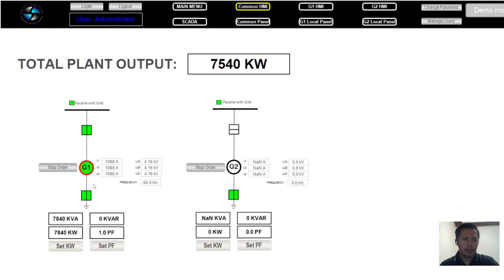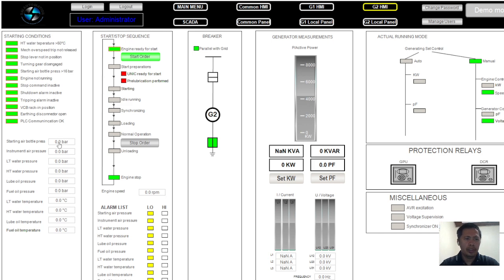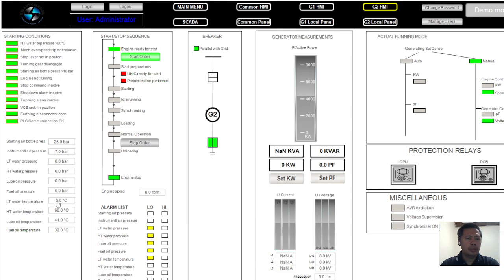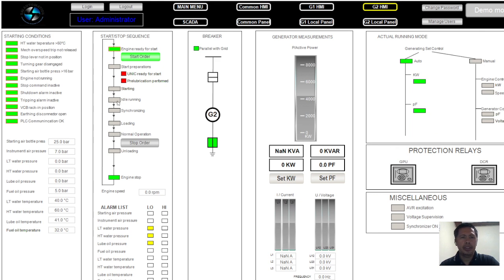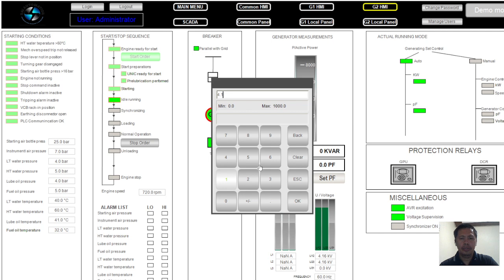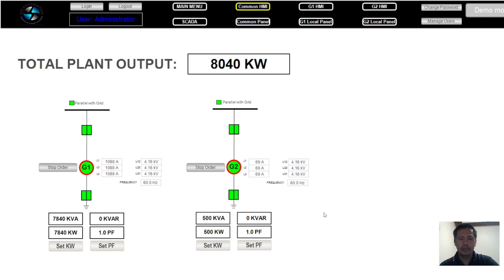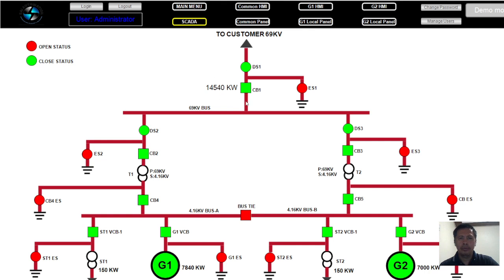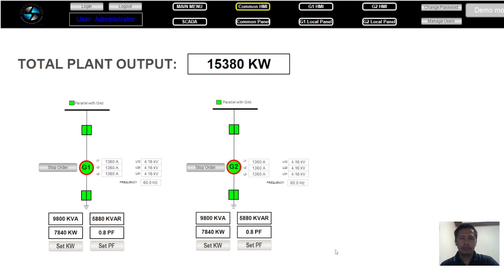Codesys PLC and HMI Virtual Simulator for Power Plant Operator part. 2